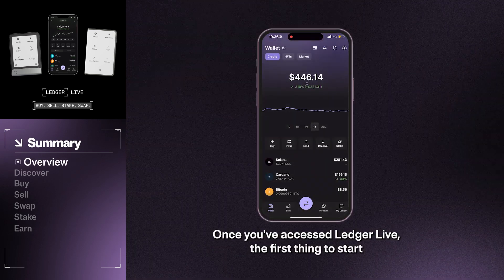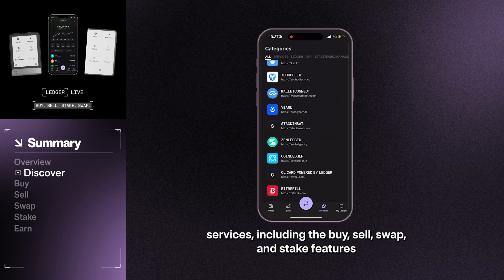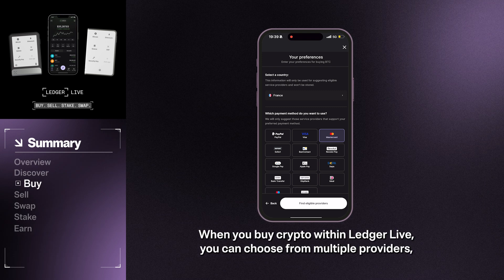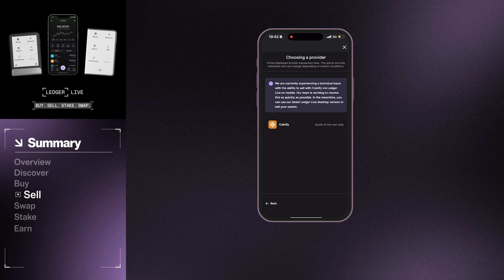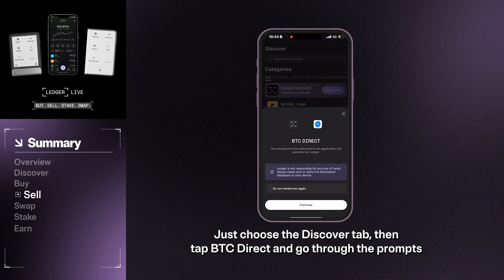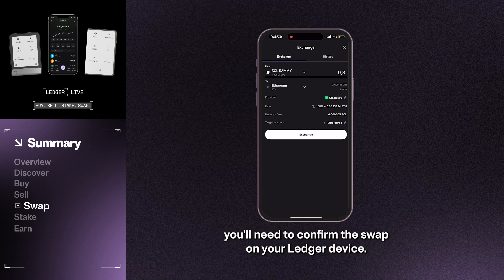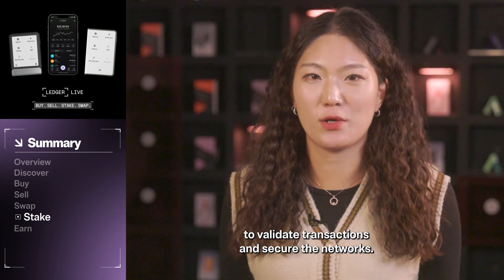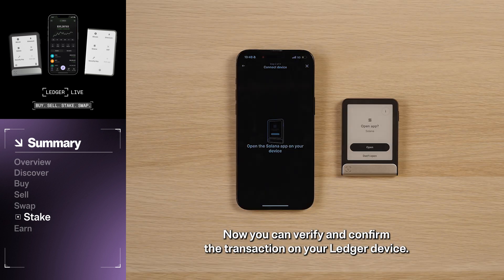How to Buy, Sell, Stake, and Swap Crypto in Ledger Live | Step-by-Step Tutorial Guide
You can securely buy, sell, swap, and stake Bitcoin and other crypto securely through Ledger Live, an all-in-one solution that works seamlessly with your Ledger hardware device.

Ledger partners with a suite of trusted providers to give you options and find the best prices, including Coinbase, MetaMask, MoonPay, and many, many more.

Included in this tutorial is...
1:01 Overview
1:30 Discover
1:49 Buy
2:33 Sell
3:28 Swap
4:22 Stake
5:13 Earn

Shop Ledger devices and accessories: shop.ledger.com

Note: Slight variations to tutorial workflows may occur over time. If you have questions or would like to speak with Ledger's Customer Support team, visit support.ledger.com